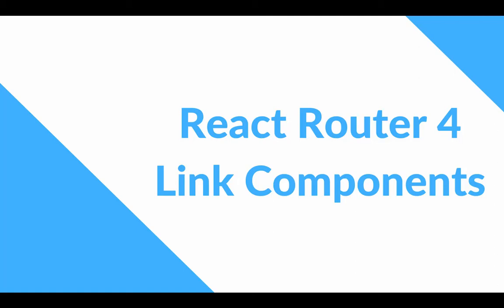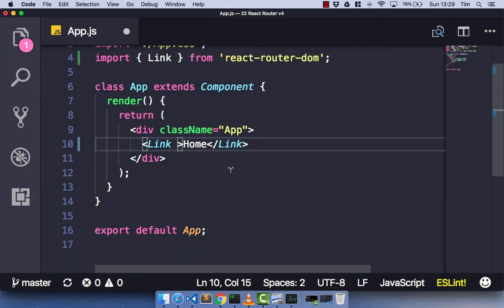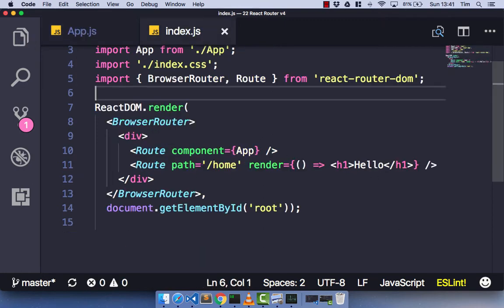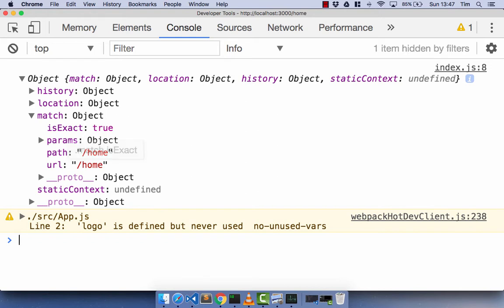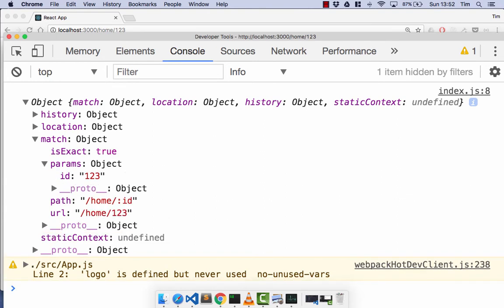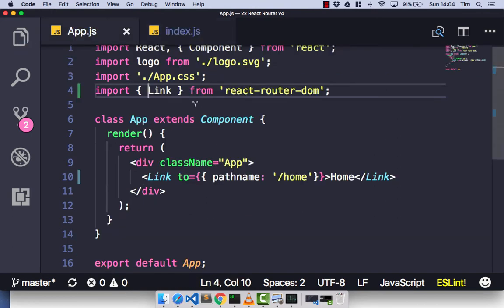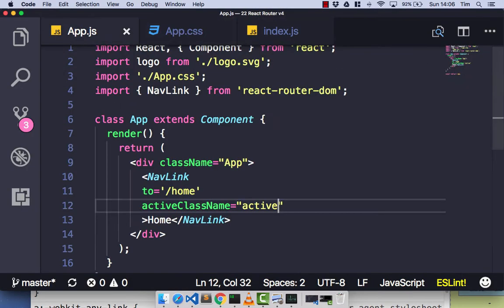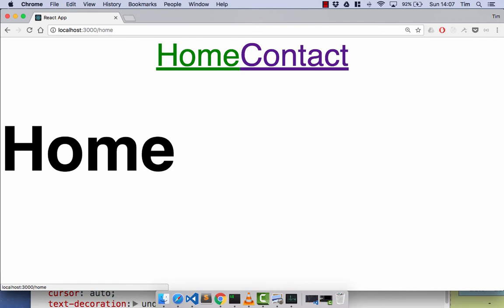React Router Version 4: Link Components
In this video we take a look at React Router Version 4's Link Components.